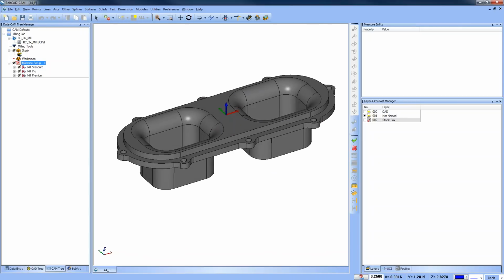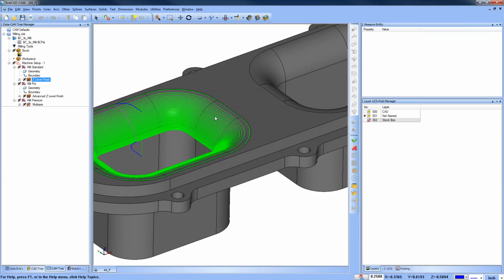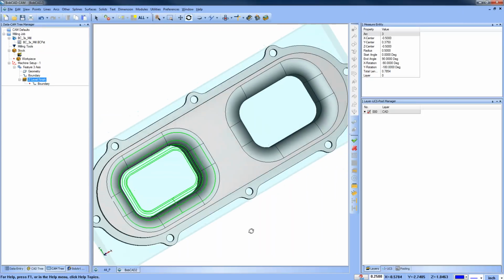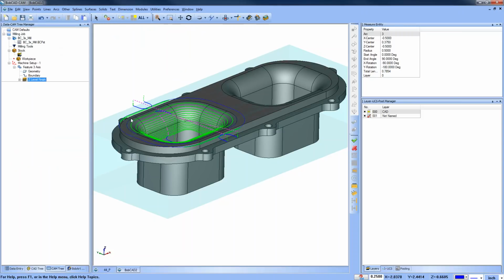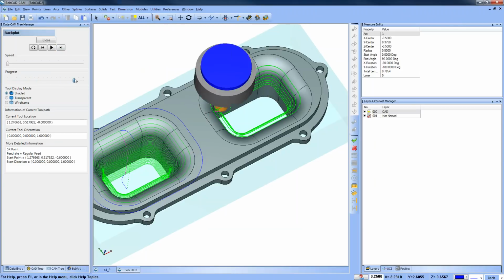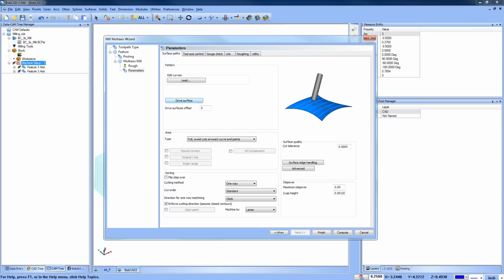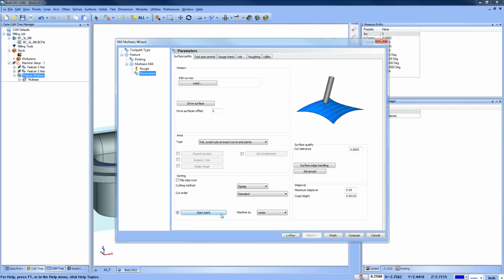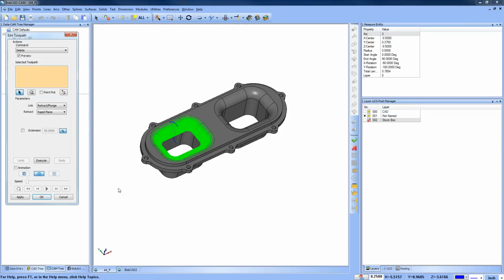3 Ways to Break a Radius Edge - BobCAD-CAM Webinar Series